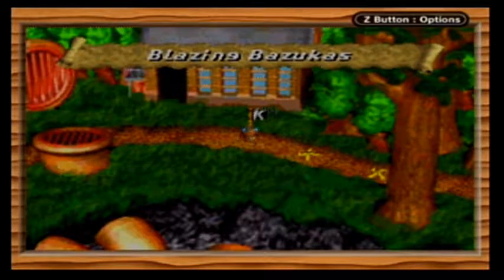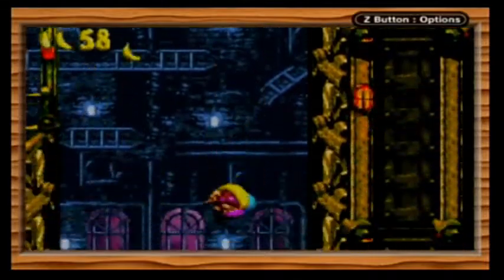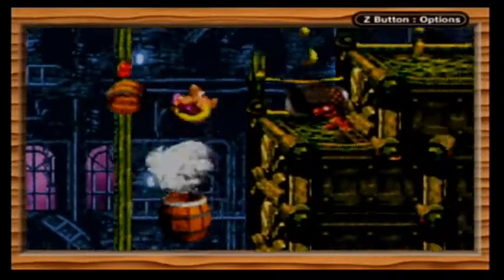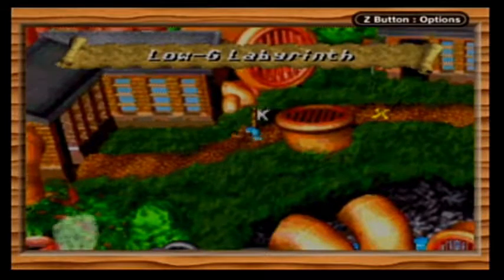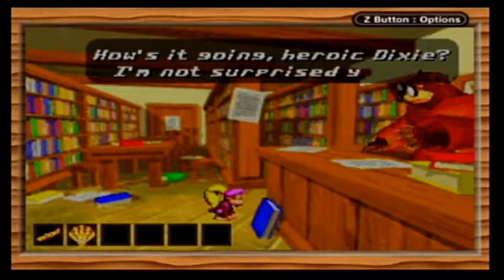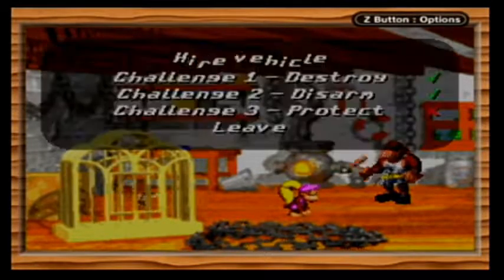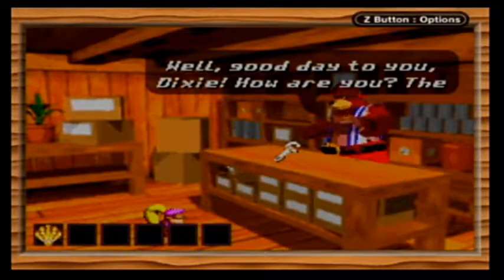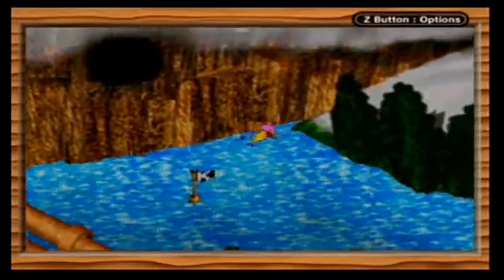Donkey Kong Country 3 Part 8: in which we meet the main antagonist and an Irishman?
I highly doubt Barter is Irish, but I like doing the accent. ;)